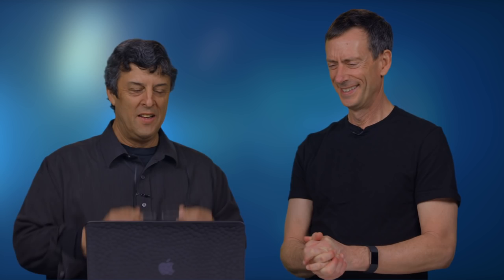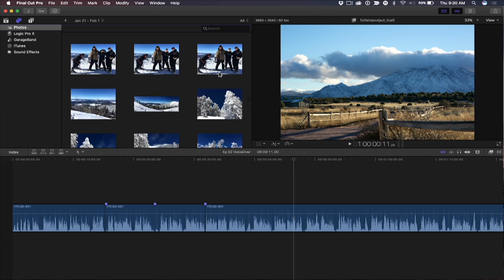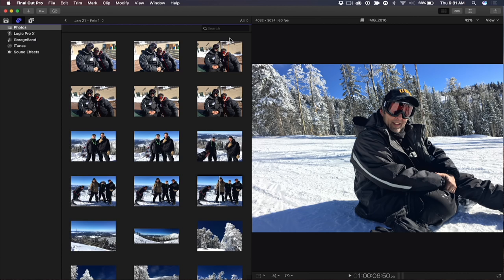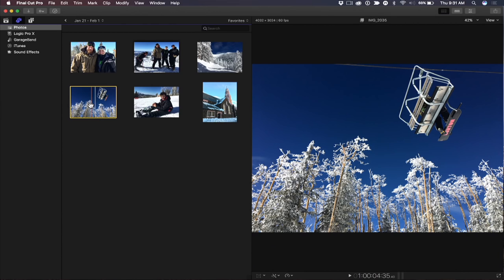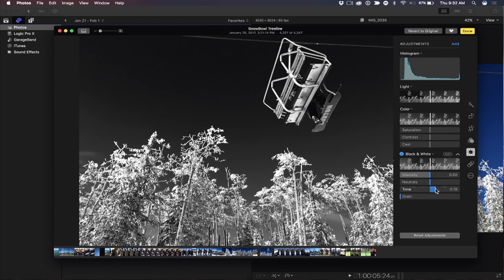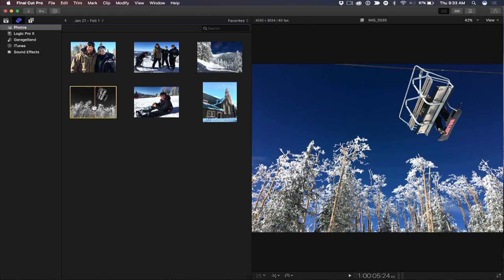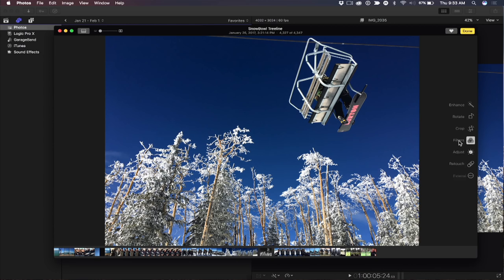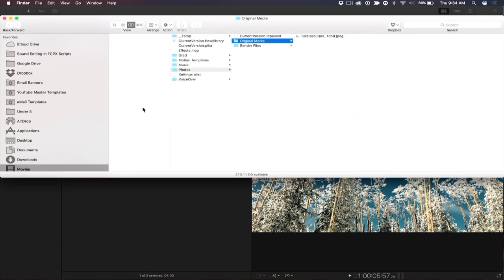MacBreak Studio Ep 392: Working with Photos in Final Cut Pro X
In this episode, Steve demonstrates how to use Final Cut Pro X with Apple's Photos app to make instant changes to your photos and have those changes appear in FCP X.